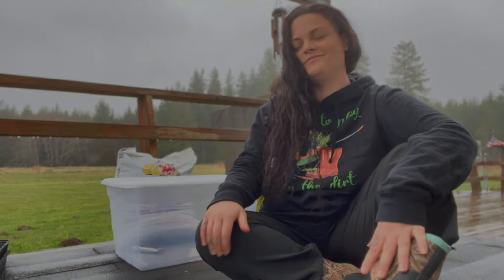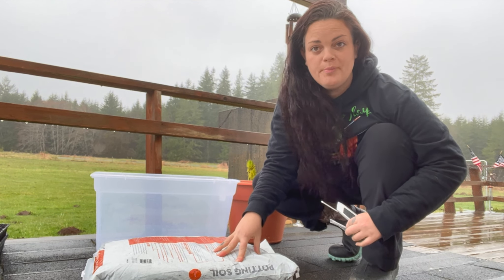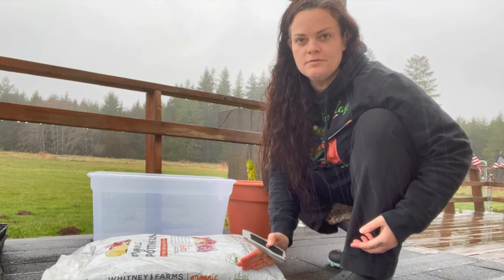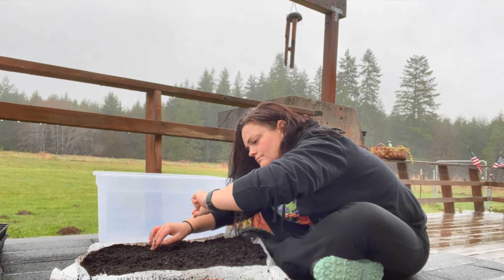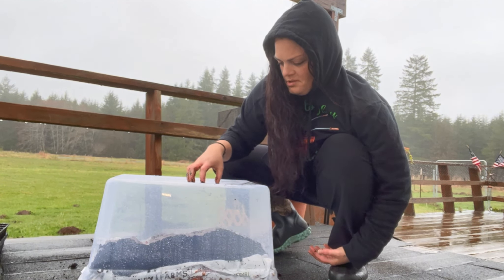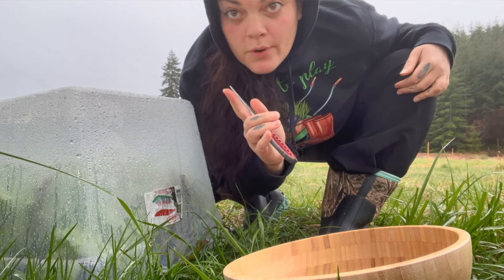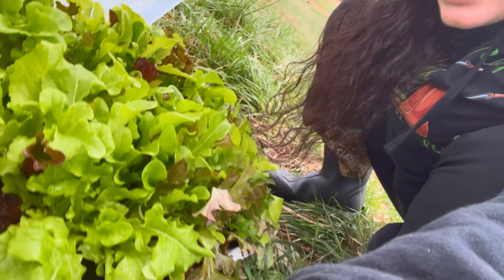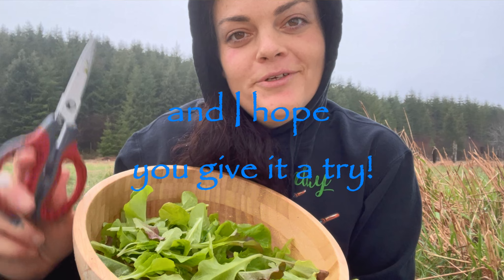How to: QUICK and EASY endless greens! 🥬 | RER garden hax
Grow your own endless salad greens wherever you are! Just a few sime steps and materials and you'll be on your way to nightly salads...if that's your thing. (: